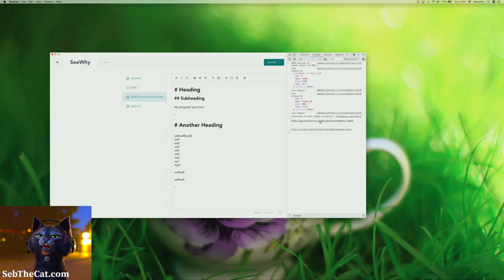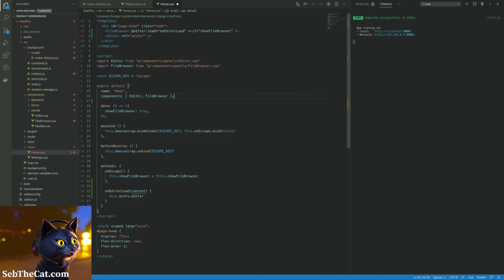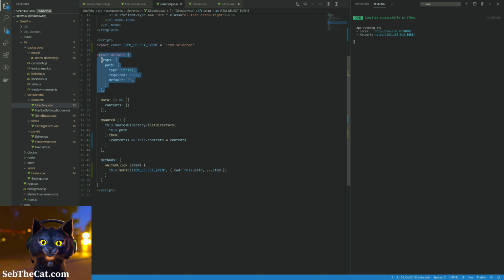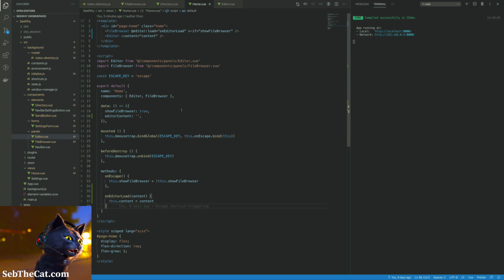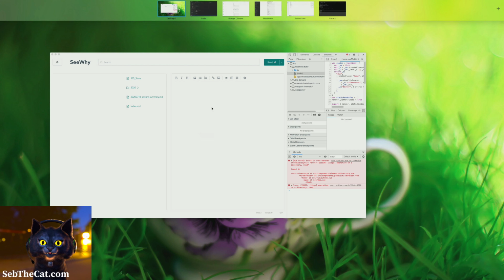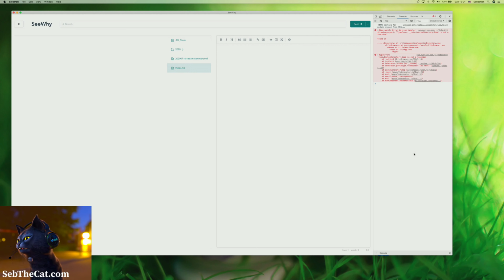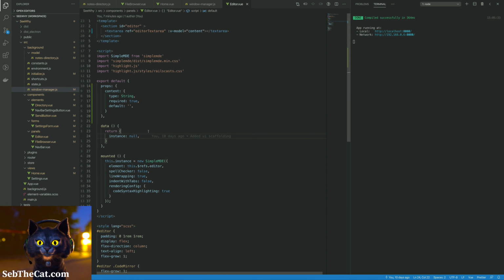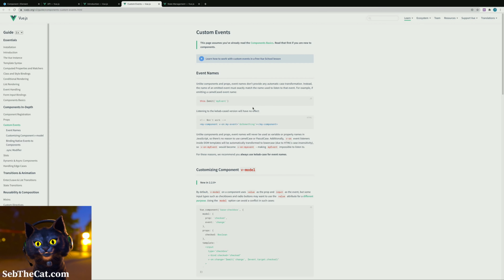Business Building - Creating an automated publishing tool in VueJS and Electron. (Part 1/11)